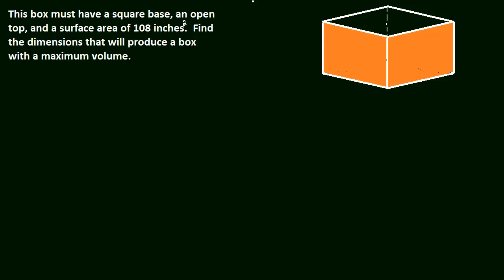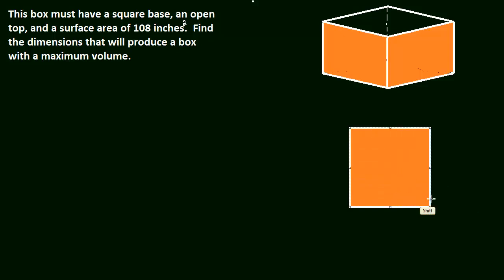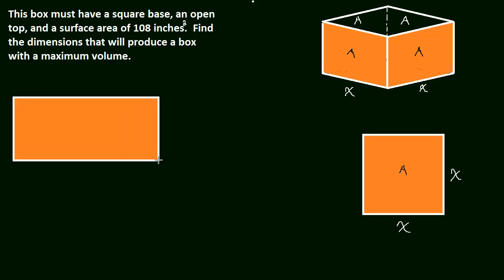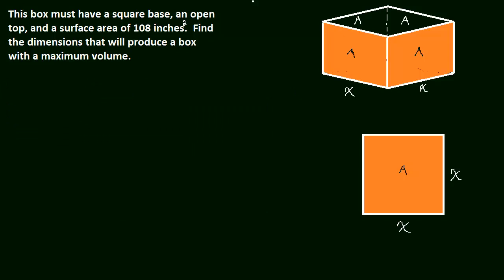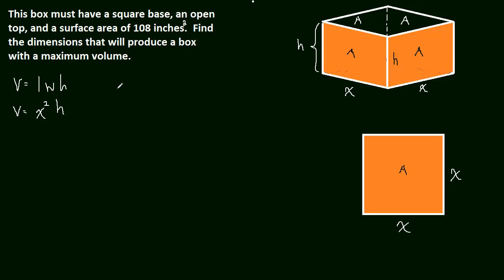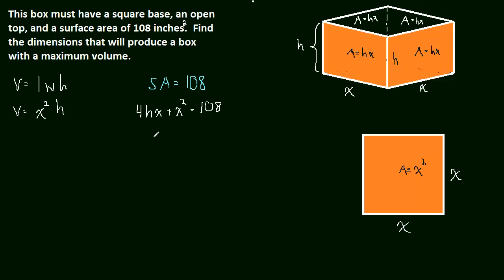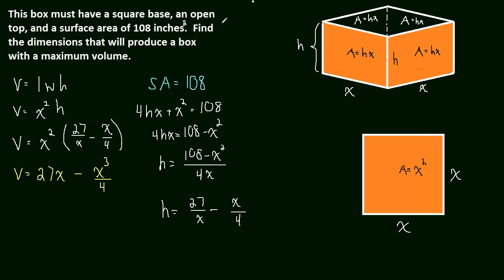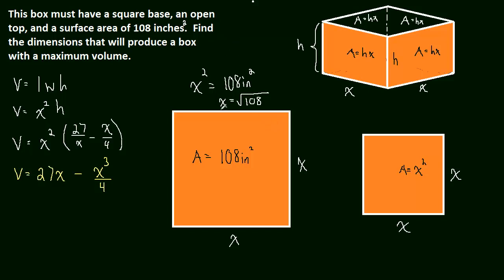3.6 Optimization - Box with max volume (Part 1)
Part 1 of creating a box with a maximum volume